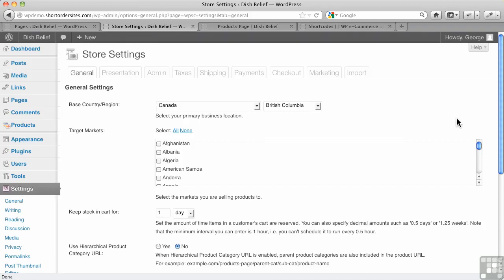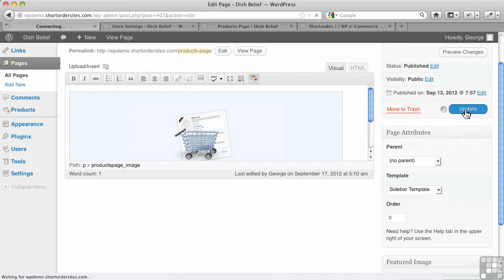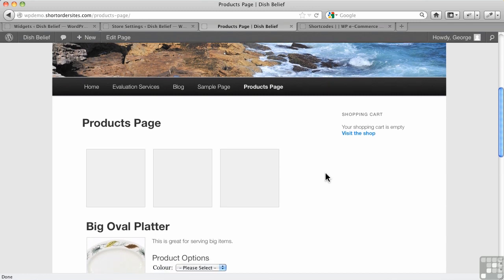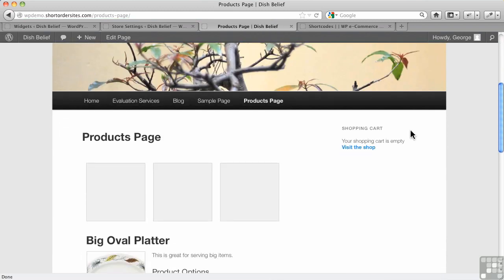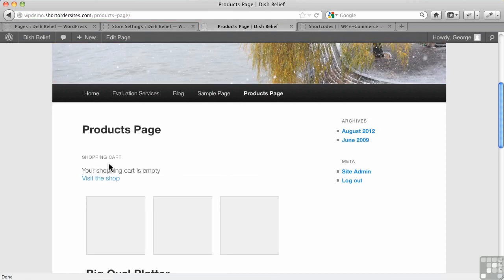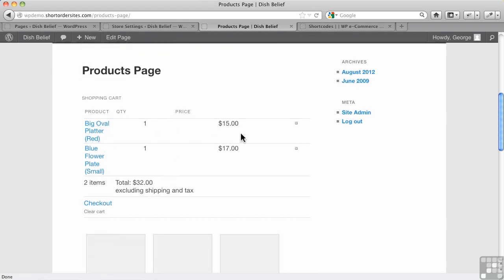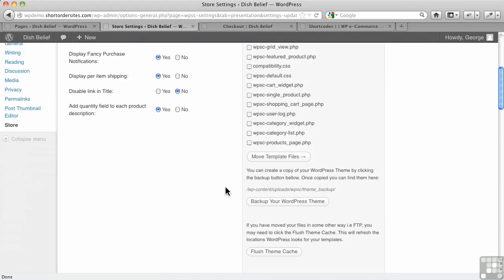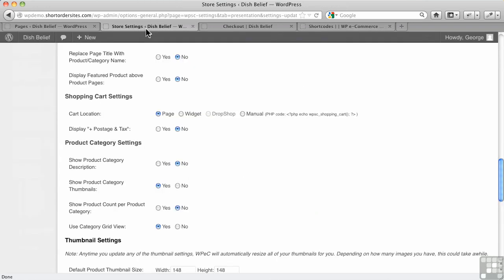0716 Cart Settings